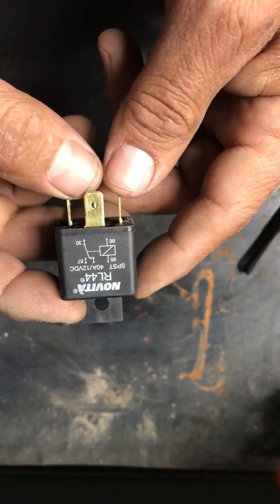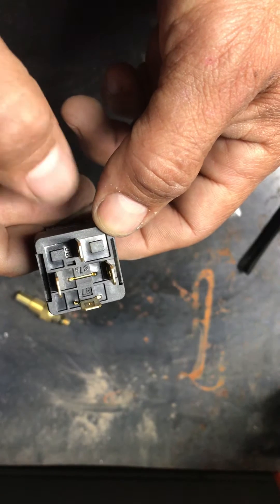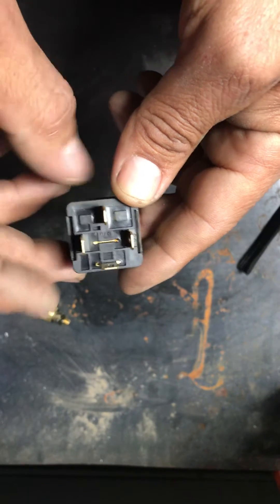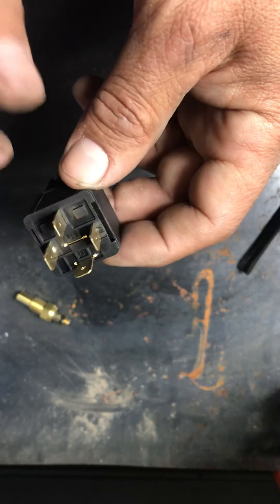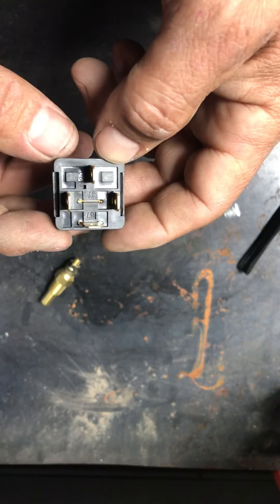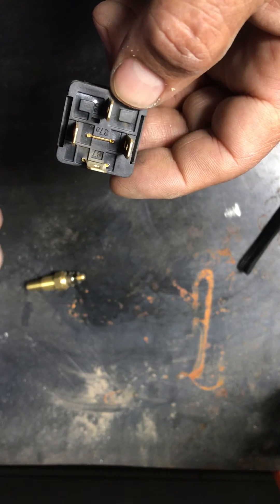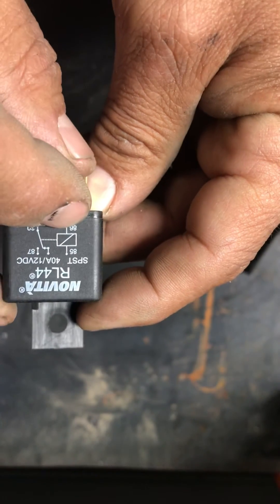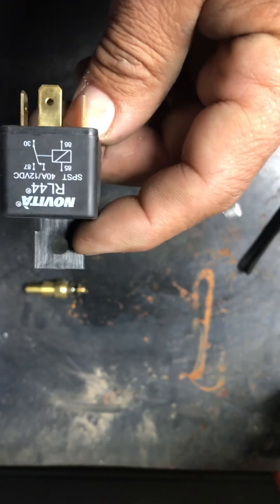Ls swap how to wire electric cooling fan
How to wire electric cooling fan using 4 pin relay for ls swap